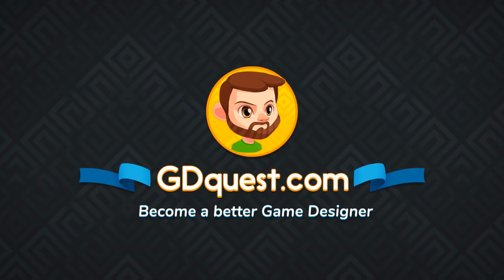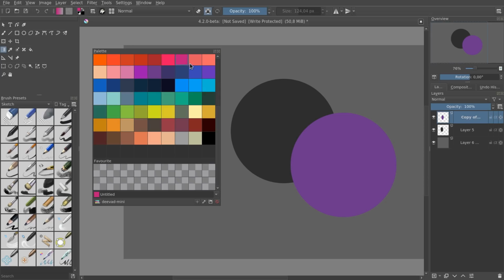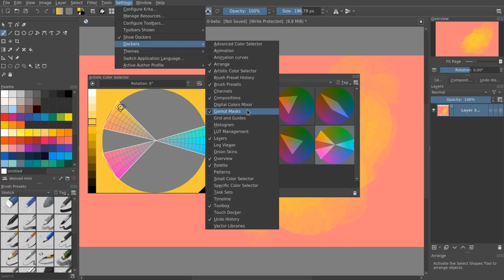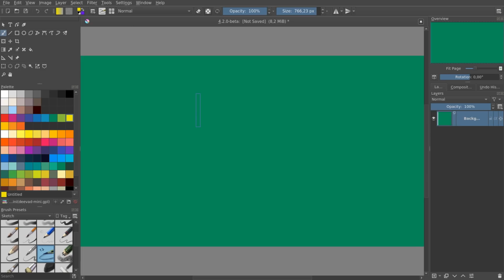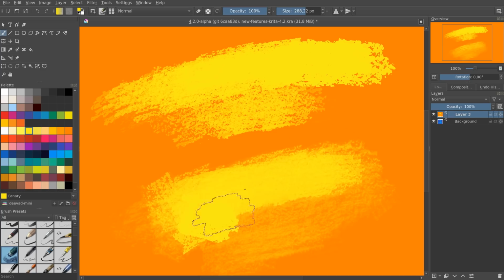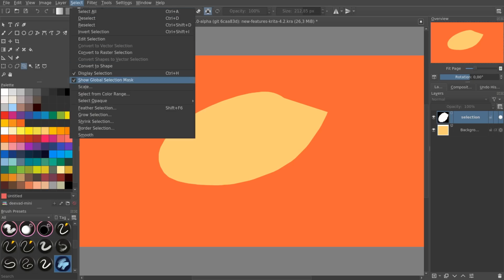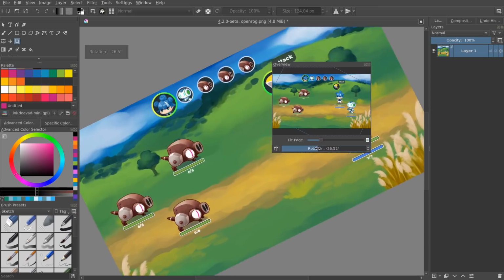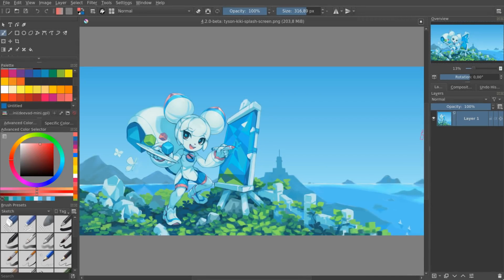New Features in Krita 4.2: Release Video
After a year of development, Krita 4.2 is out and brings over 1000 bug fixes and exciting new features.

CONTENTS

00:00 Intro
00:50 HDR Painting
01:51 Color palette docker
04:21 Color gamut masks
07:19 Flow improvements
08:14 Brush sharpness pressure control
10:57 Multibrush improvements
11:39 Animation plugins
11:58 Performance improvements
13:07 Move and transform selections
13:37 Select layer content from thumbnail
15:03 Misc UX improvements
16:42 Krita manual
17:59 Summary

Extra videos courtesy of